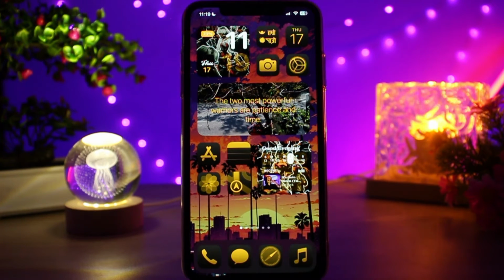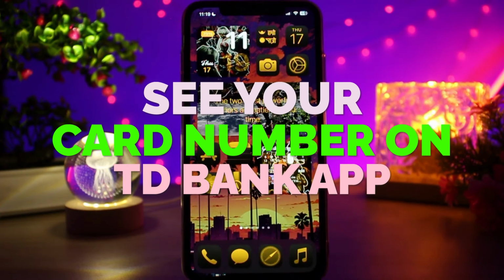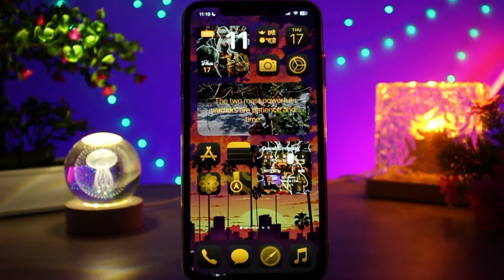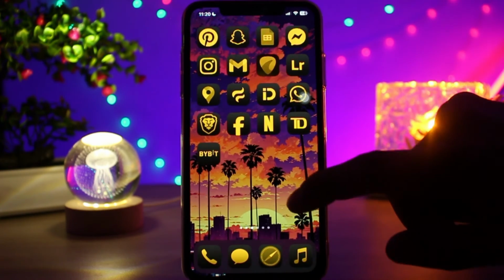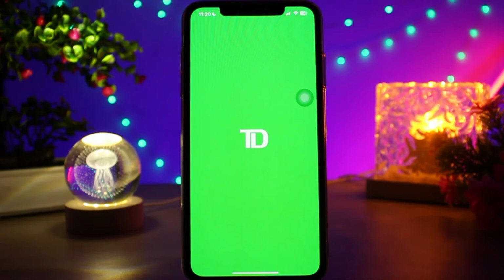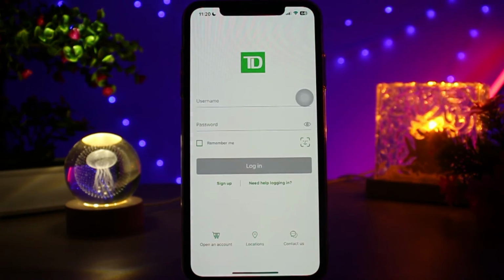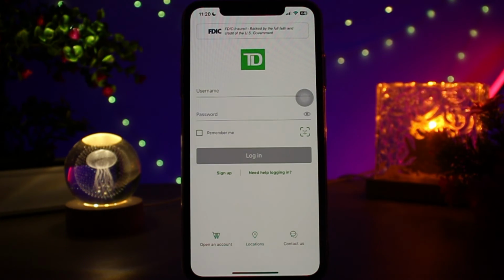How to See Your Full Debit Card Number on TD Bank App - Here's How You Can Do It - 2025